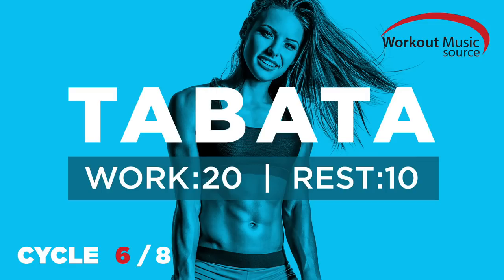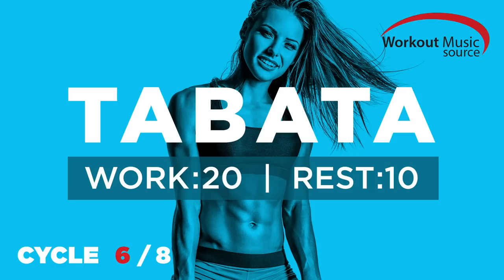Workout Music Source // TABATA Cycle 6/8 With Vocal Cues (Work: 20 Secs | Rest: 10 Secs)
Workout music formatted for your TABATA training session complete with vocal cues. Work for 20 seconds, Rest for 10 seconds and a built in recovery!

TRACKLIST:
Shake It Off (Originally Performed by Taylor Swift)